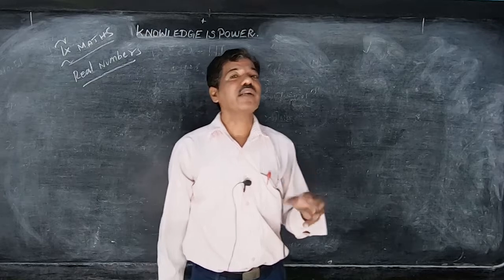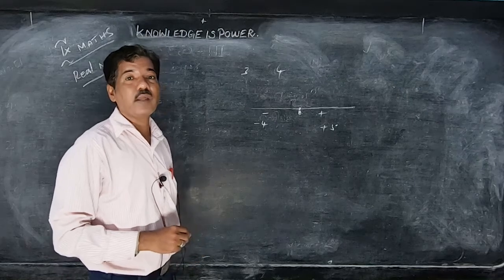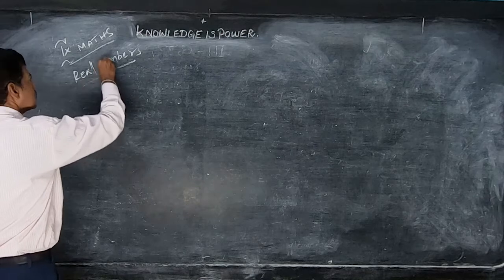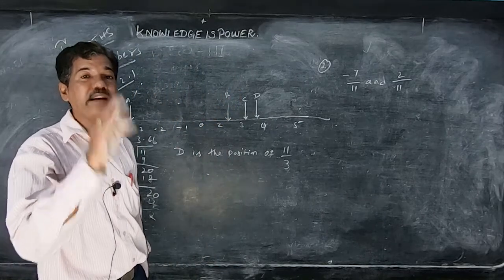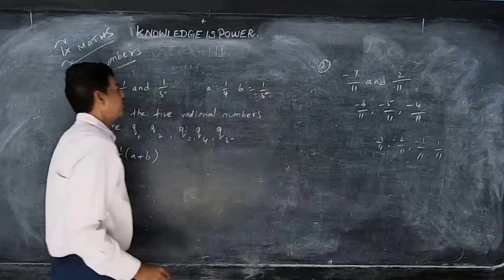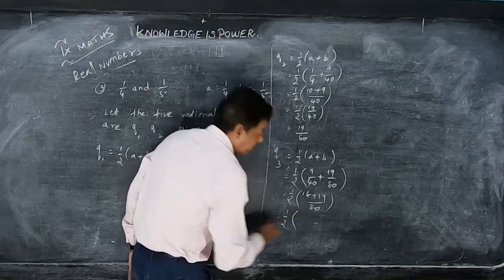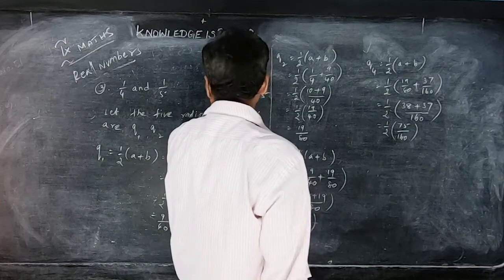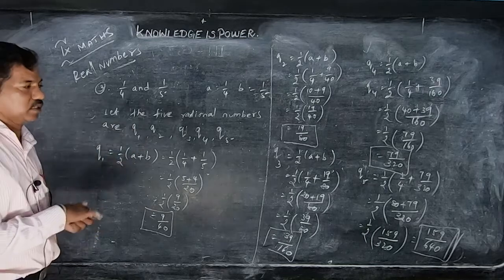IX STD - Maths 08 - Real Numbers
Samacheer Kalvi